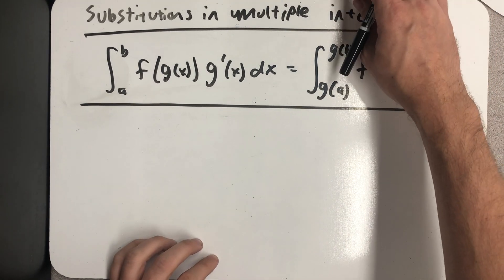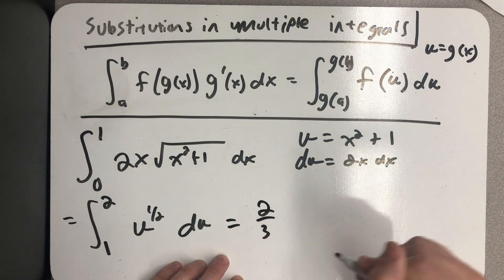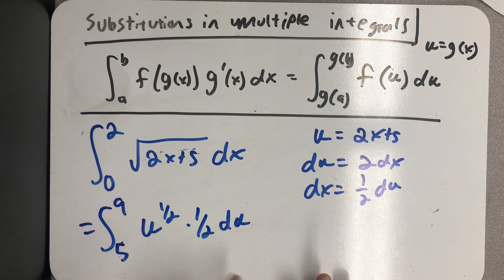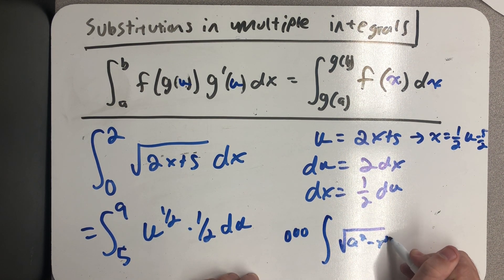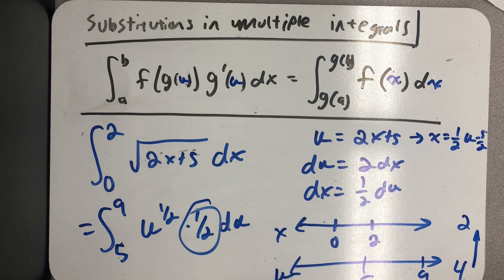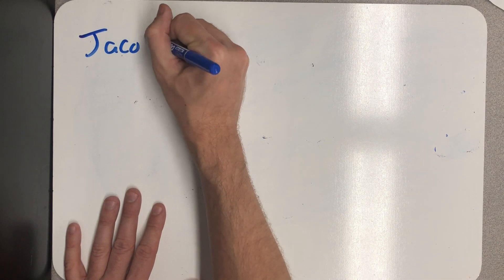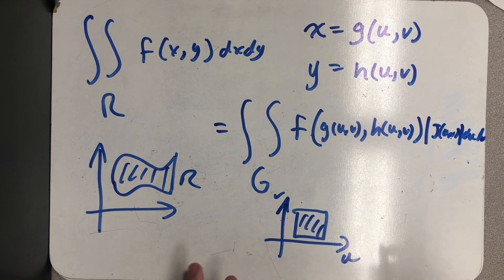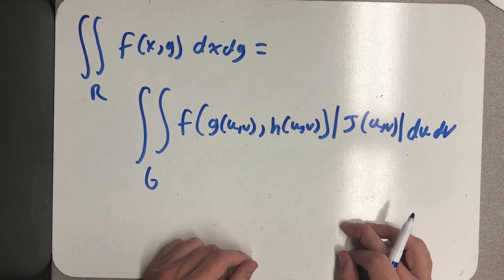Substitution in multiple integrals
The substitution formula for multiple integration.